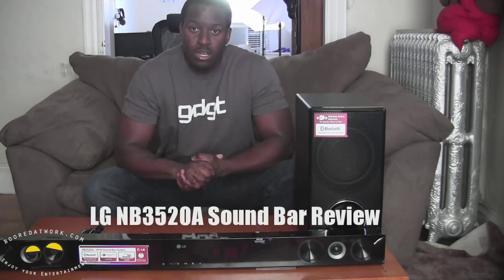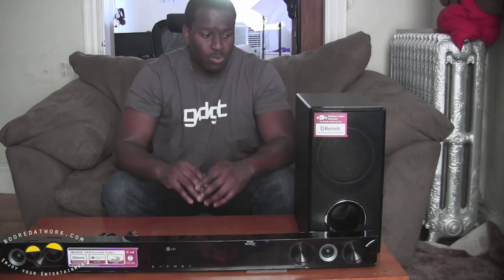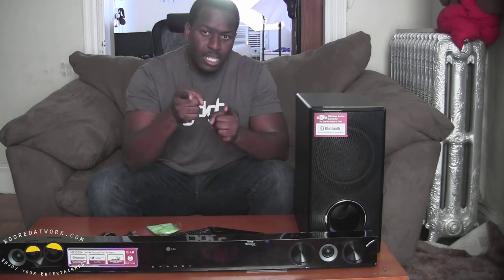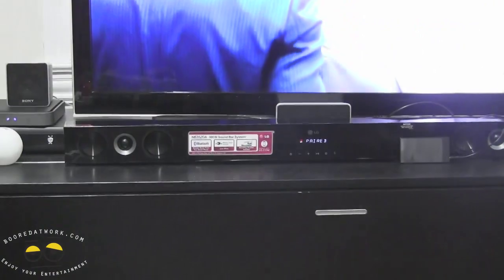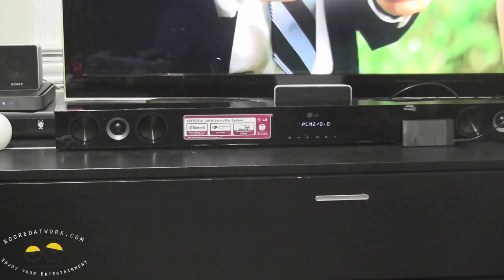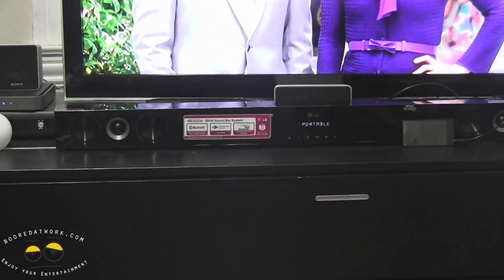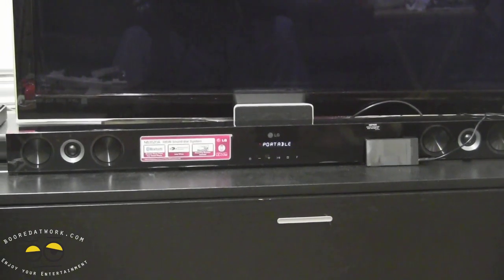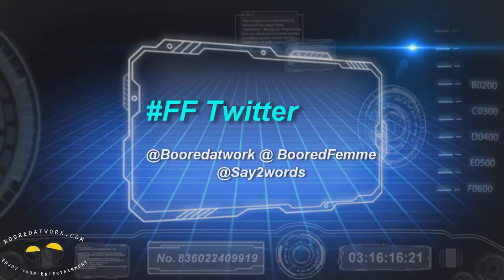LG NB3520A Sound Bar with Wireless Subwoofer Review- A solid buy